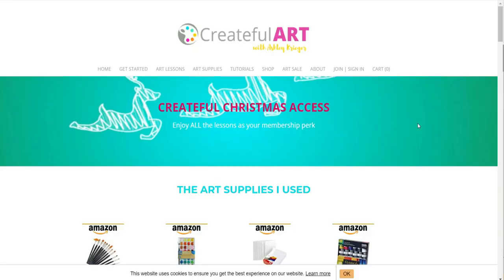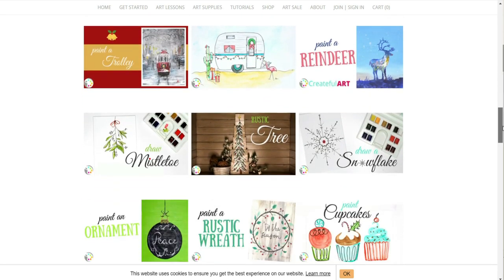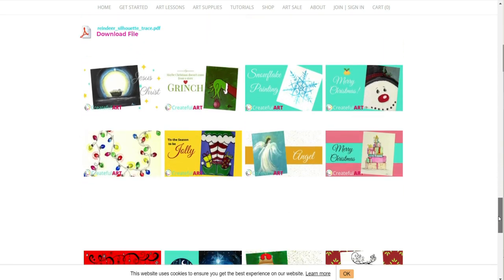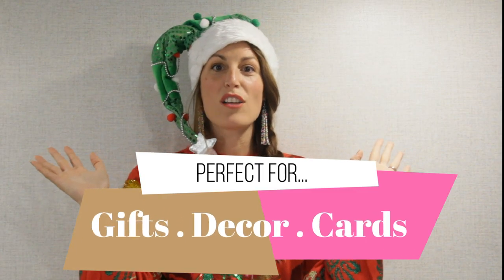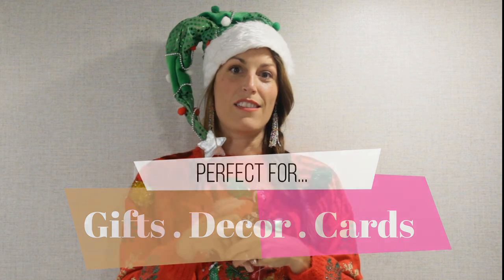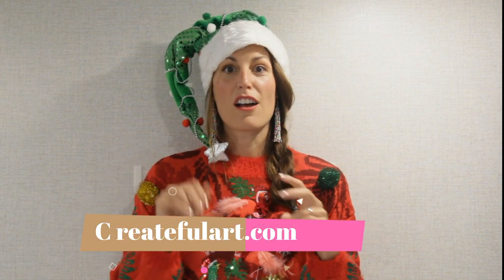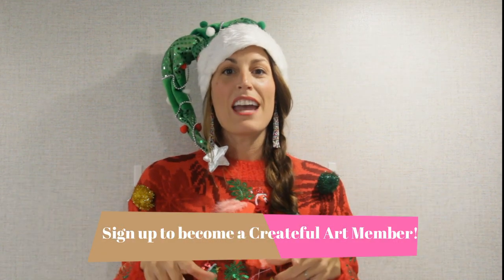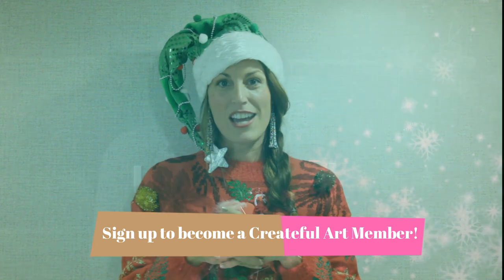Christmas Painting Tutorials | Welcome to Createful Christmas!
Let's make Christmas Art to gift, for decorations, or to unwind! You can enjoy access to my 50+ Christmas Art Tutorials, follow this

Createful Christmas is a yearly event where I celebrate with you, by teaching you how to make Christmas art. I encourage you to make these projects into gifts, cards, and decor for your family and friends.

These painting tutorials are, step by step, and easy for beginner artists. Have fun being creative!

Do you want to make more Christmas Art to gift, for decorations, or to unwind? You can enjoy access to Createful Christmas with 50+ Christmas Art tutorials and workshops, plus new acrylic painting workshops every week.

Share the love by inviting your friends to join too!

Createful Christmas projects are not intended for commercial use. Thank you.